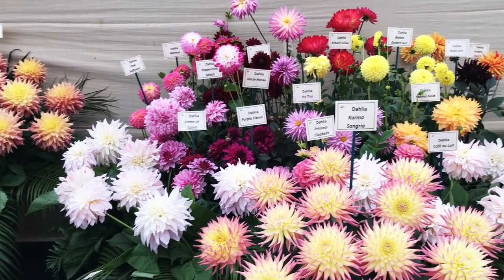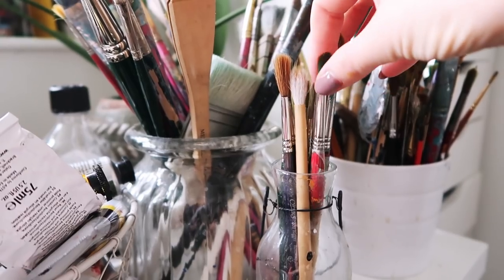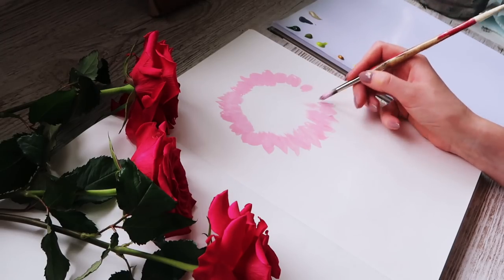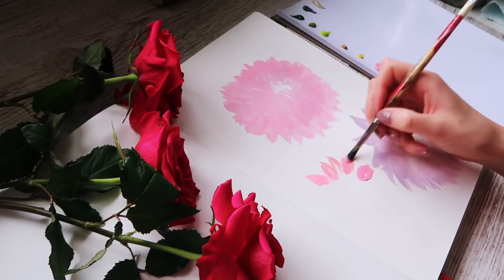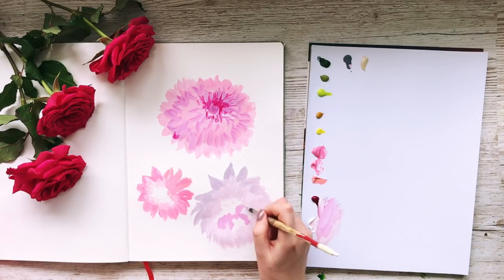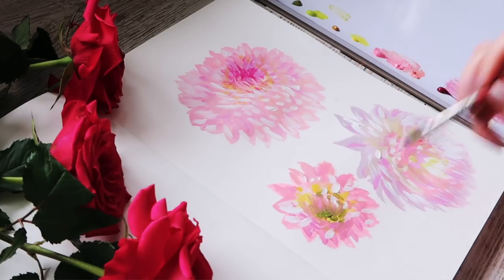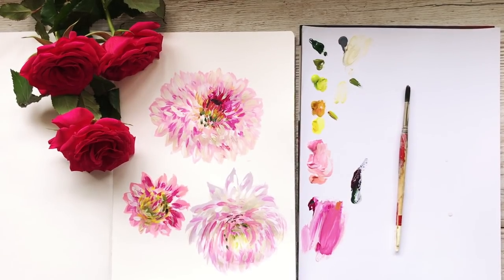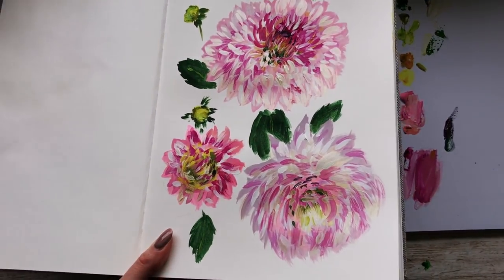Trying GOUACHE ✨and FLOWER SHOW Inspiration 💖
A huge thank you to Arteza for sponsoring this video and making it possible.